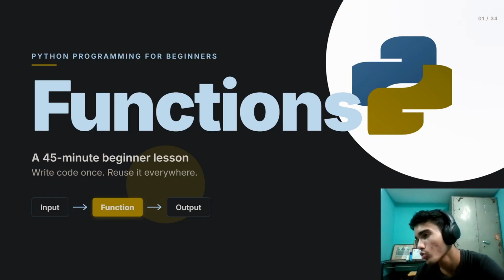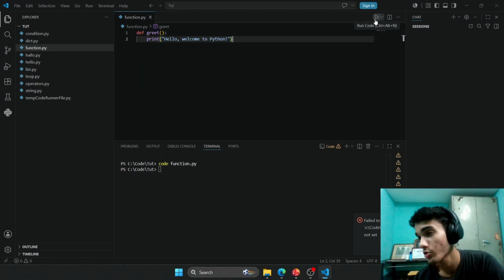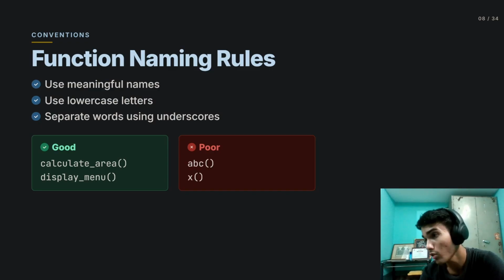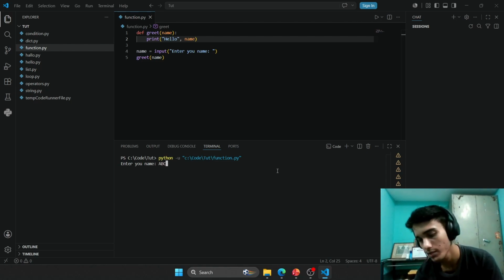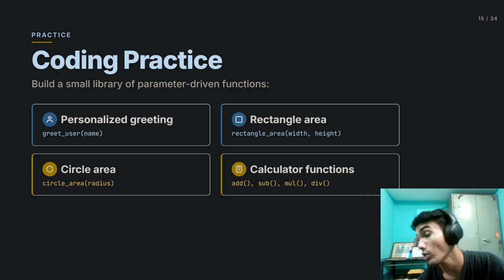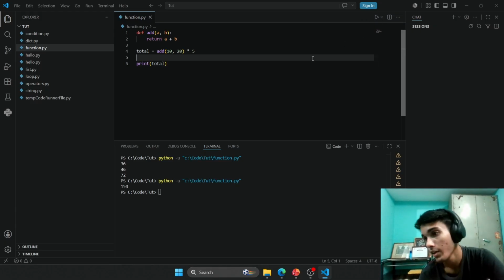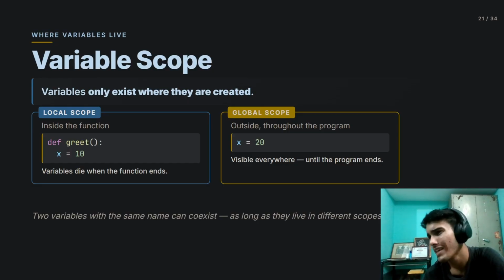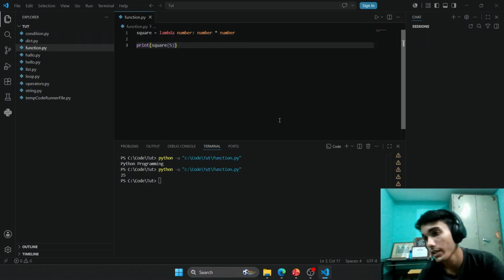Python Tutorial for Beginners #9 – Python Functions | Parameters, Return Values & Lambda Basics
Make your code cleaner, reusable, and more organized by learning Python functions. This lesson covers defining functions, parameters, return values, variable scope, and an introduction to lambda functions. You'll finish by building a calculator using functions and creating reusable utility functions.